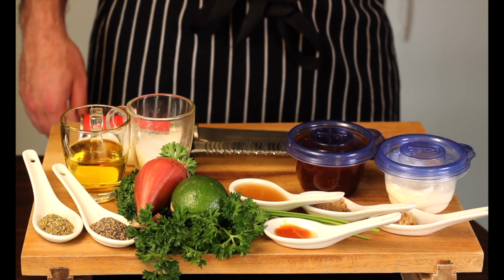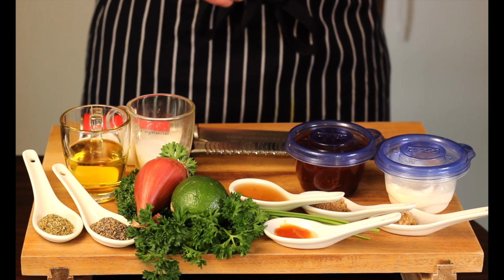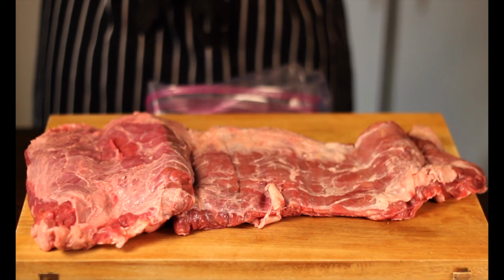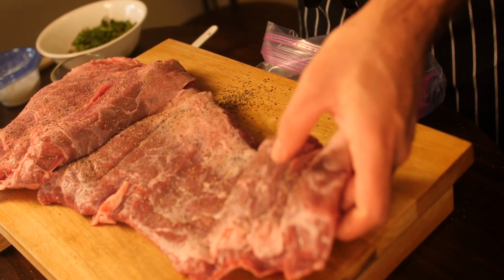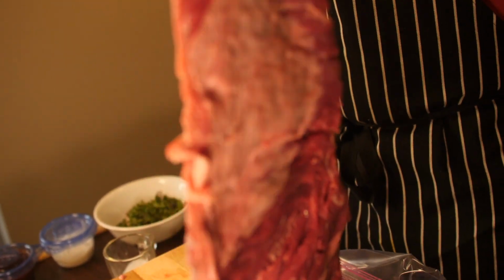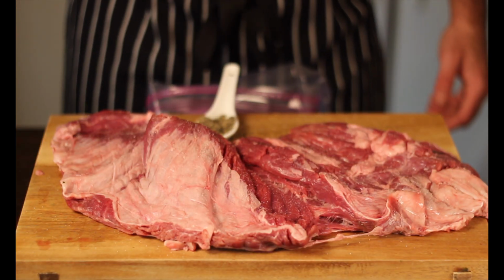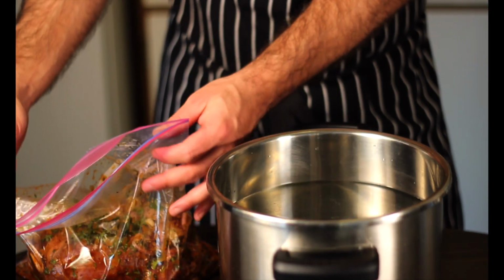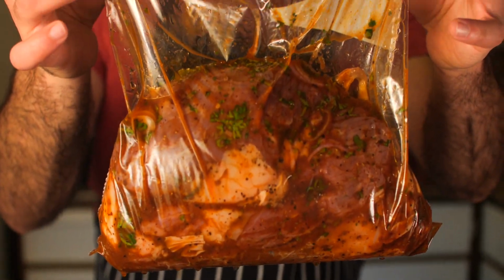Cook it Out - A wrap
Nawaf & Damian on the second episode of Cook it Out. In and from Vancouver,  Beautiful British Columbia